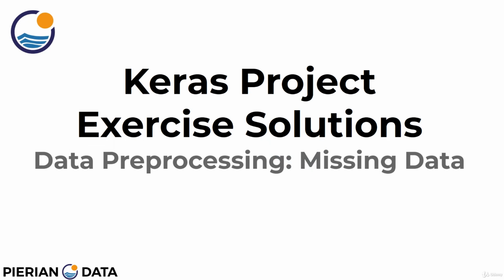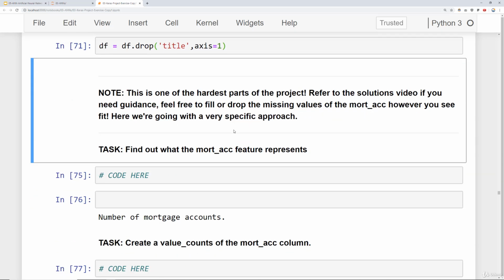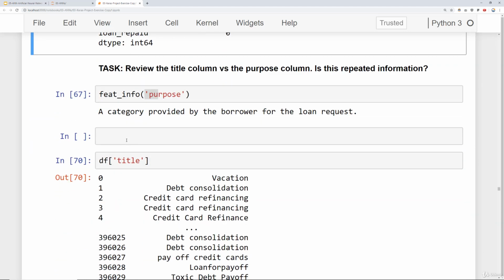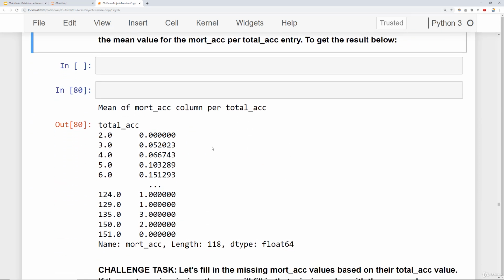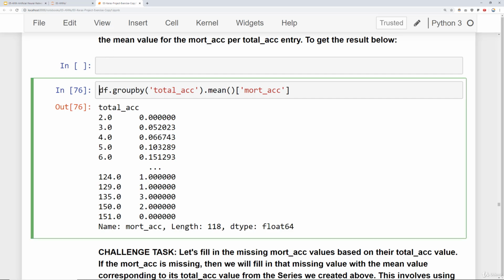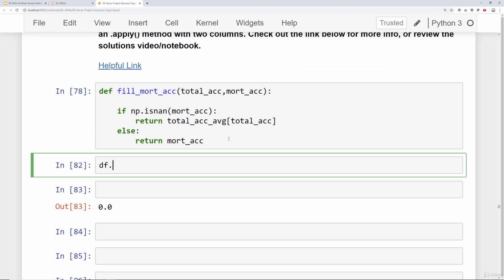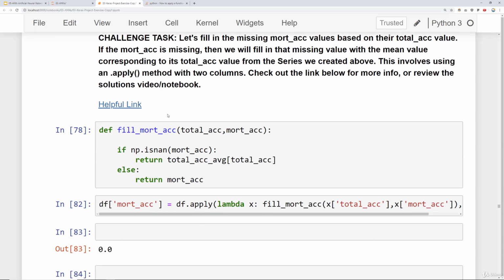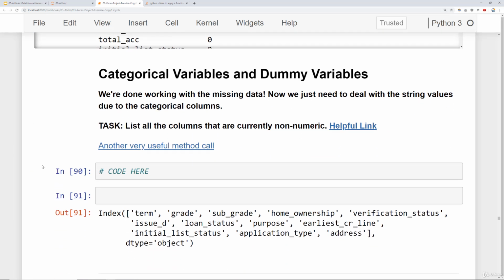49. Keras Project Solutions Dealing with Missing Data Part Two